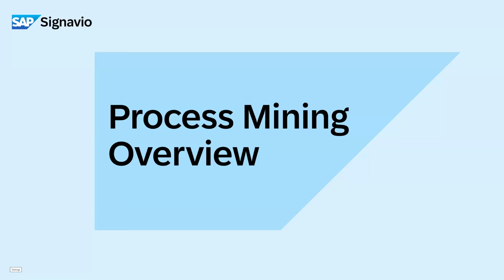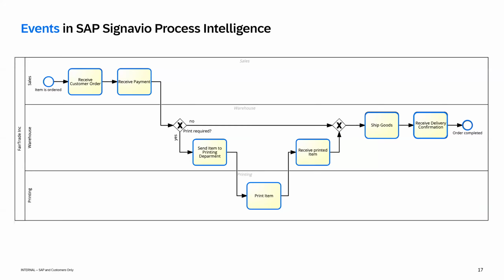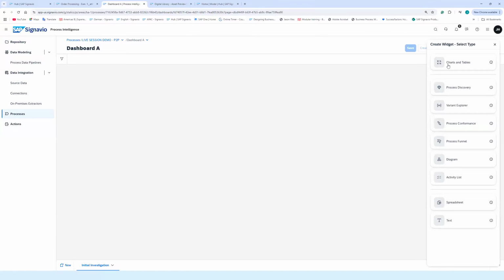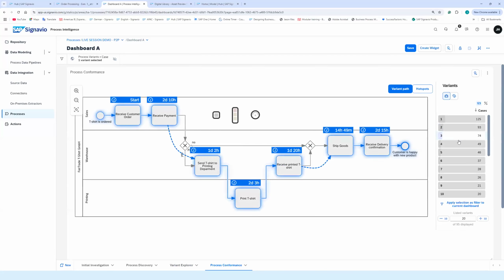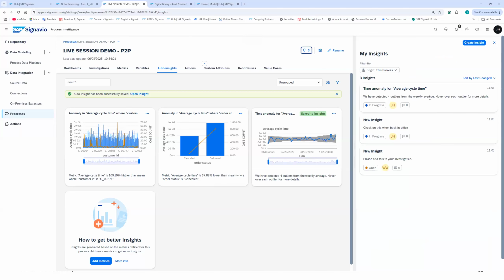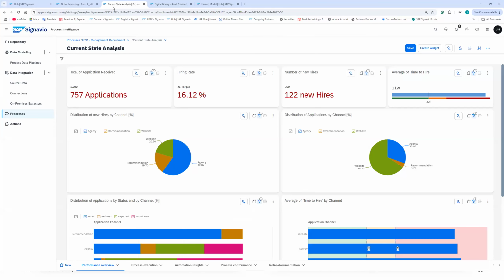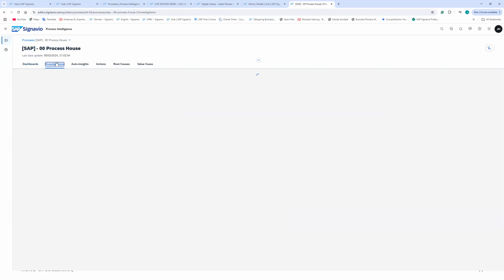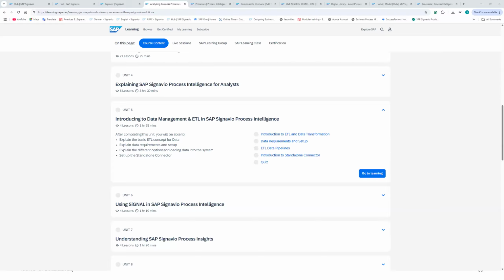Introduction to SAP Signavio Process Intelligence | What SAP Signavio Process Intelligence is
Stop guessing how your business runs and start seeing it in real-time. In this video, we deep-dive into SAP Signavio Process Intelligence—the enterprise process mining solution that turns raw system data into actionable insights.

[Section 1: What You’ll Learn]
Whether you’re a Process Analyst or a Digital Transformation Lead, this guide covers:

How to extract digital footprints from SAP & non-SAP systems.

Identifying bottlenecks and hidden rework loops automatically.

A look at the new Process Consulting Agent (AI) for natural language insights.

The difference between Process Insights vs. Process Intelligence.

[Section 2: Timestamps]
0:00 - Introduction: The Problem with Manual Mapping
0:45 - What is SAP Signavio Process Intelligence?
2:30 - How Process Mining Works (Event Logs 101)
4:15 - Live Demo: Visualizing the O2C Bottleneck
6:40 - AI Features: Meet the Process Consulting Agent
8:20 - Connecting to SAP ERP vs. External Data
10:05 - Conclusion: Taking Action on Insights

[Section 3: Resources & Links]
📖 Read the Full Technical Guide: [Your Link/Blog Here]

[Section 4: About This Channel]
On this channel, we simplify complex enterprise software and business process management (BPM) strategies to help your organization scale faster.

[Section 5: Keywords & Tags]
00:00 - Introduction
01:30 - What is Process Intelligence?
03:00 - SAP Signavio Overview
05:00 - Key Features & Capabilities
08:00 - Use Cases & Real-World Examples
11:00 - How to Get Started